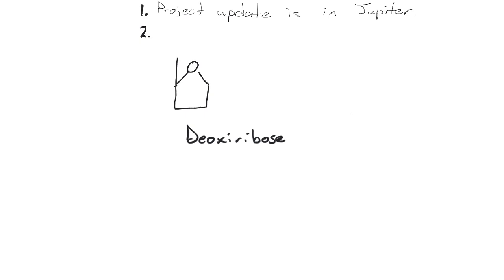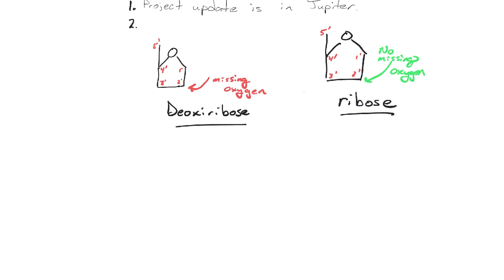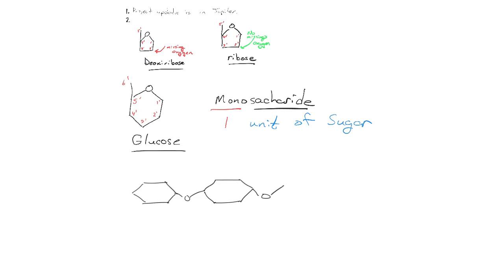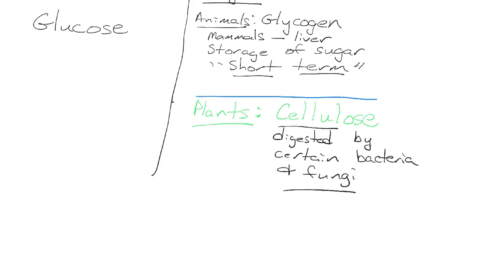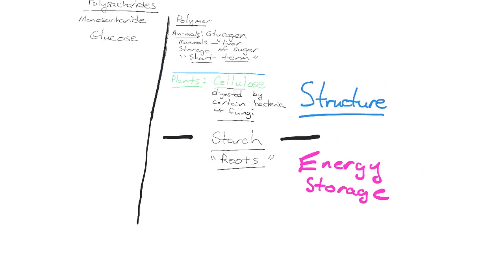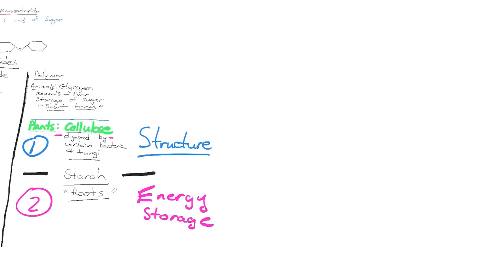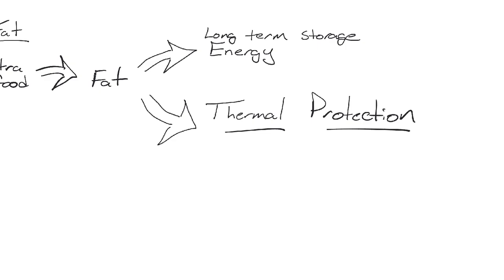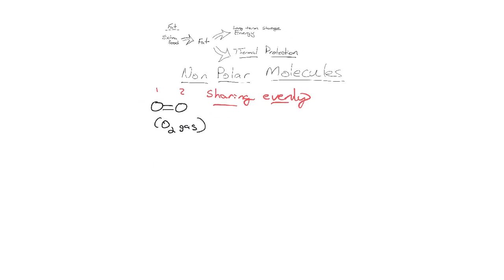Cell beginning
00:00 Slide 1
15:10 Slide 2